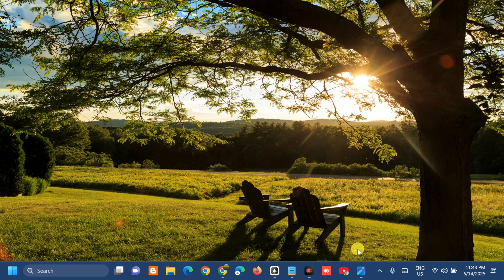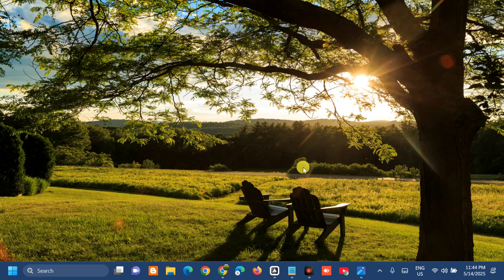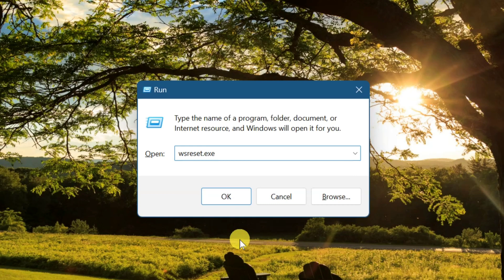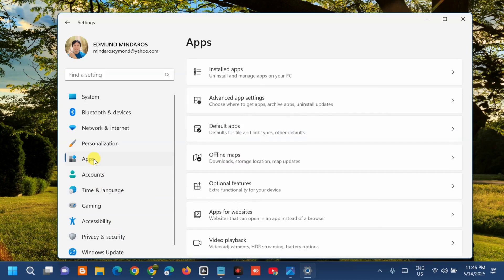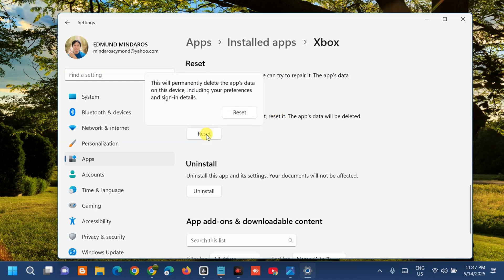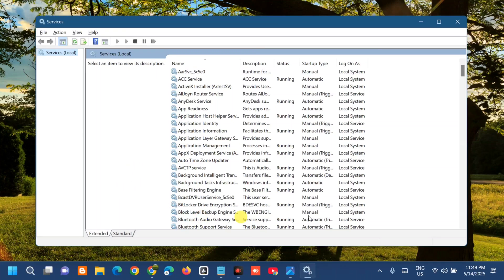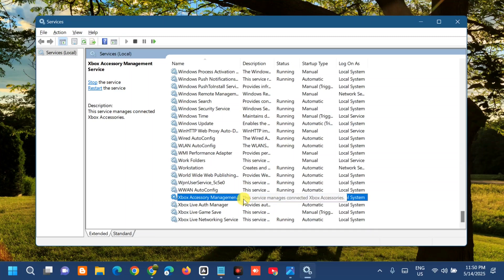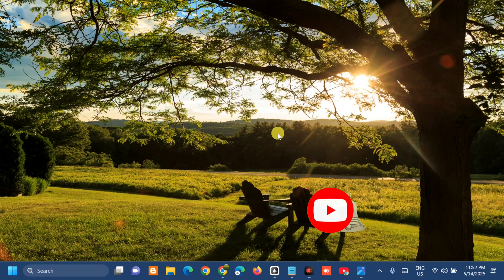How To Fix Xbox App Error Code 0x87e0000f in Windows 11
In this video provides step-by-step solutions to fix it. From addressing the 0x87e0000f Windows 11 Store problem to resolving errors on Microsoft Store 0x87e0000f, we’ve got you covered. The error code 0x87e0000f typically indicates a failure during the download or installation of games. It often occurs when installing or updating titles via the Xbox app, particularly through Game Pass or the Microsoft Store. One of the most common reasons behind this error is corrupted cache data stored by either the Xbox app or the Microsoft Store. This corruption can occur due to failed installations, system crashes, or conflicts with Windows updates.

In addition to cache problems, account-related issues can also trigger this error. These include expired login tokens (temporary credentials stored by the app), recent password changes, or switching Microsoft accounts especially following a system update or sign-in change.

Clear Cache and Reset the Xbox App:
1. Press Windows + R to open the Run dialog, type wsreset.exe, and click OK.
2. A blank Command Prompt window will briefly appear. This is expected. Wait for the Microsoft Store to open automatically, confirming that the cache has been cleared.
3. Next, press Windows + I to open the Settings window.
4. Go to Apps / Installed apps.
5. Find the Xbox app in the list. Click the three dots, next to it and select Advanced options.
6. Scroll down and click the Reset button. This will clear local app data and restore permissions to default.
7. Restart your PC after the reset is complete, and launch the Xbox app again to check if the error is resolved.

Check for Windows Store and Xbox Services:
1. Press Windows + R to open the Run dialog.
2. Type services.msc and click OK.
3. In the Services window, locate and review the following services:
Xbox Accessory Management Service – Manages Xbox accessories and drivers.
Xbox Live Auth Manager – Handles Xbox account token validation.
Xbox Live Game Save – Syncs save data with the cloud.
Xbox Live Networking Service – Maintains backend connectivity for multiplayer.
Microsoft Store Install Service – Enables app and game installations from the Store.
4. Right-click each service and choose Properties.
5. Set the Startup type to Automatic and click Apply.
6. Repeat these steps for all listed services.